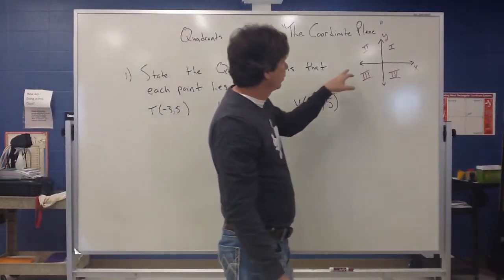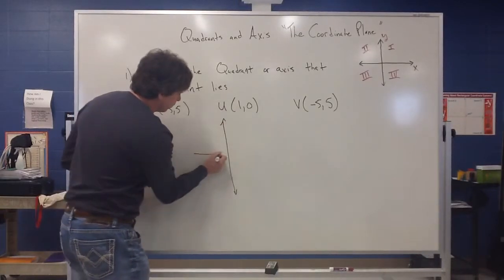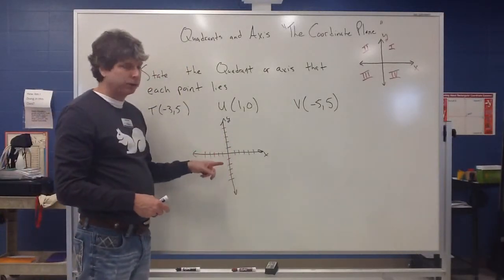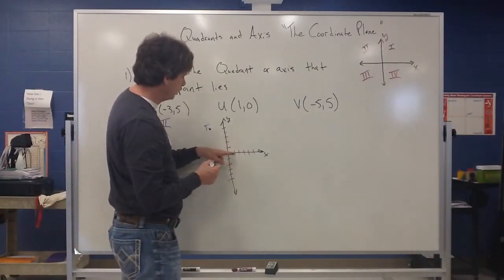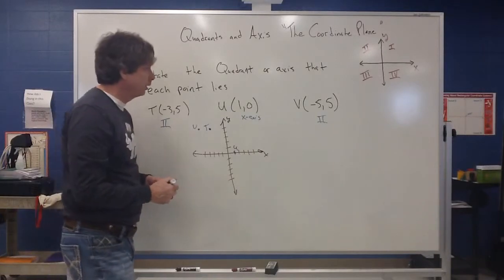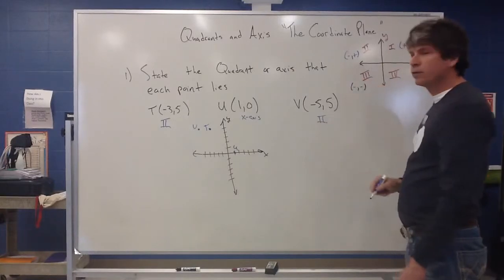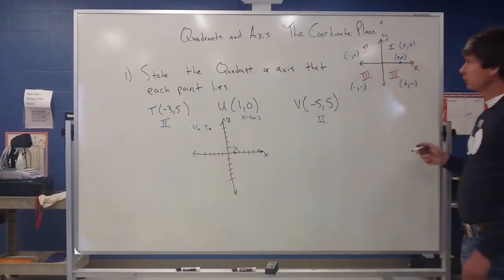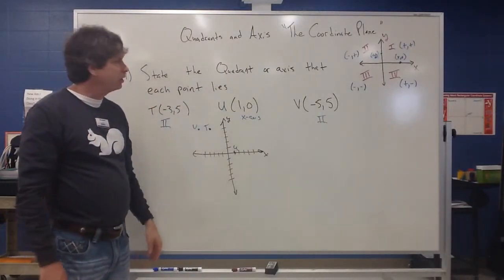15d The Coordinate, Plane, Quadrants, and Axes